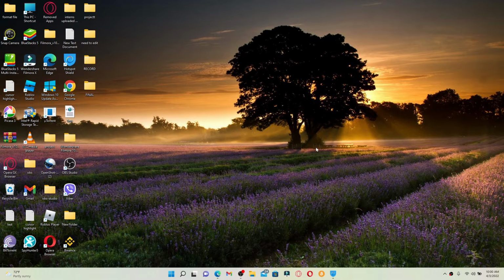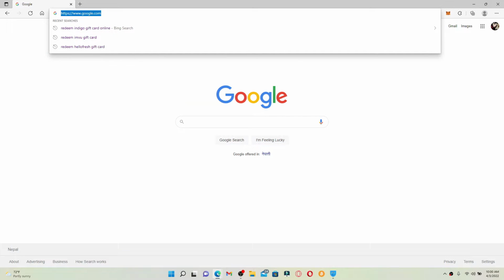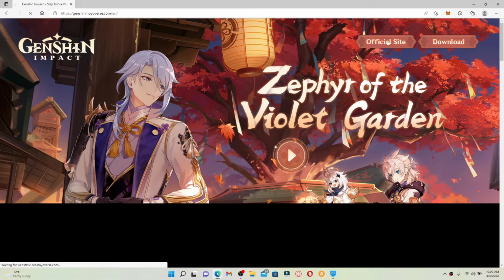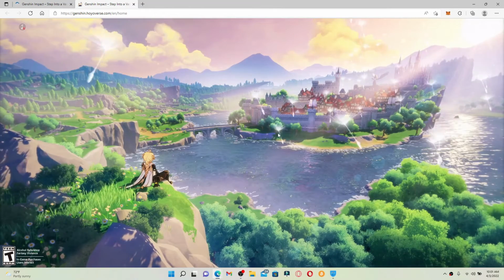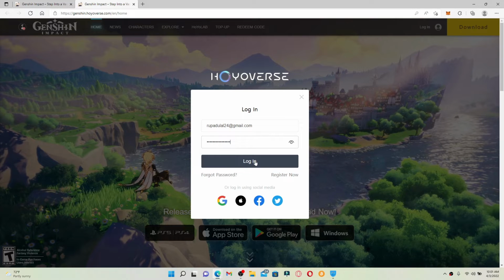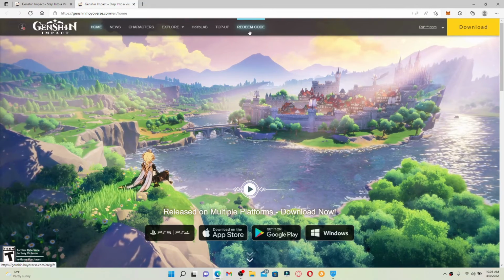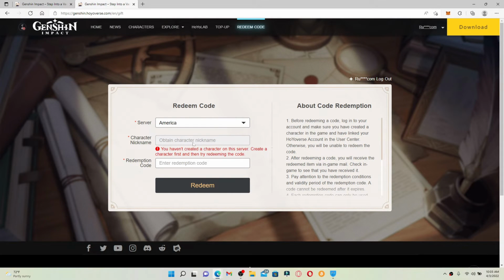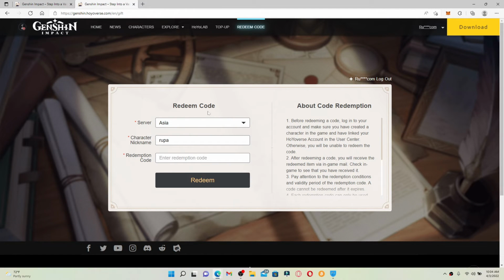How To Redeem/Use Genshin Impact Gift Card Online | Redeem Codes in Genshin Impact 2022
Redeem Genshin Impact gift card and get amazing offers and deals. Here in this tutorial, you will learn how to easily and quickly redeem Genshin Impact gift card online instantly. Using Genshin Impact gift card is simple and wont take more time too.

CHAPTERS
0:00 - Intro
0:25 - Steps to Redeem Genshin Impact Gift Card
1:34 - Outro